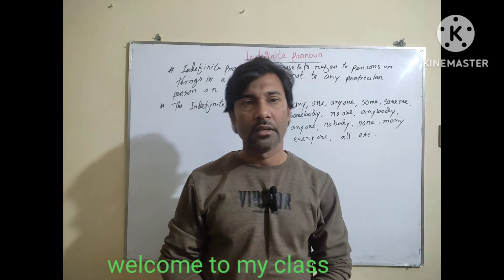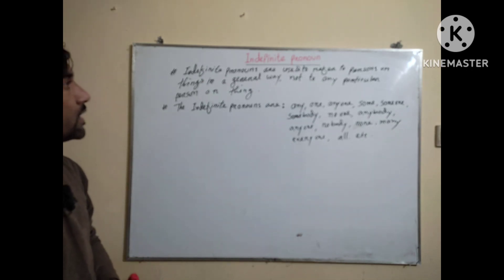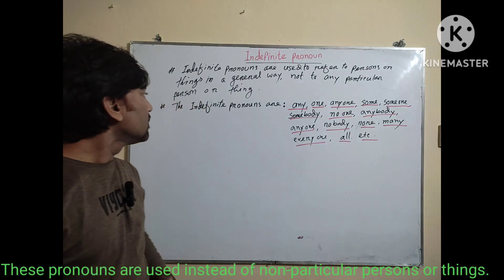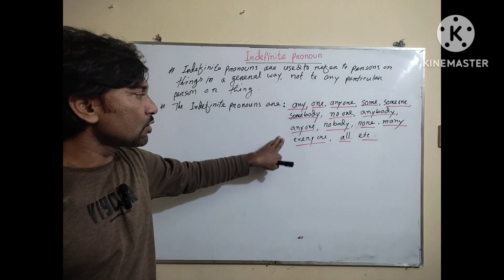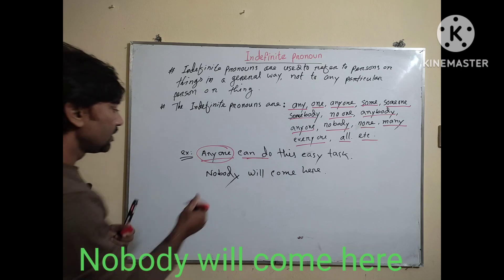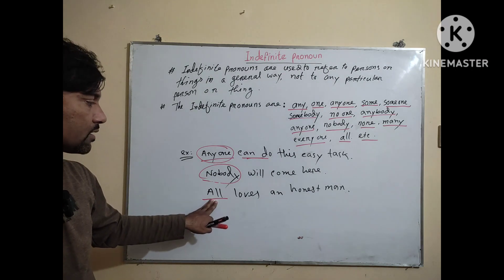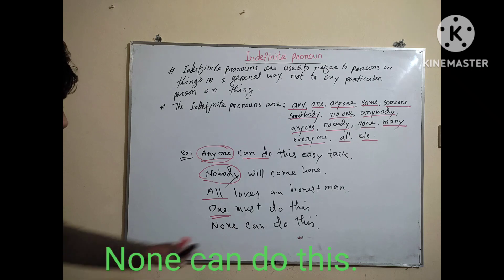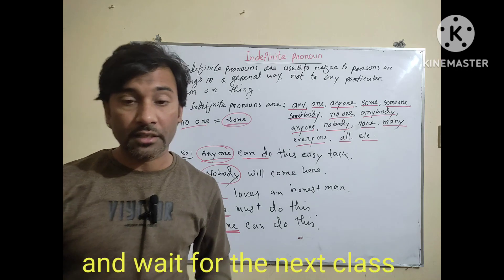Indefinite Pronoun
Learn basic english grammar,  learn English speak English,  phonetics & pronunciation,  Arif's authentic english care